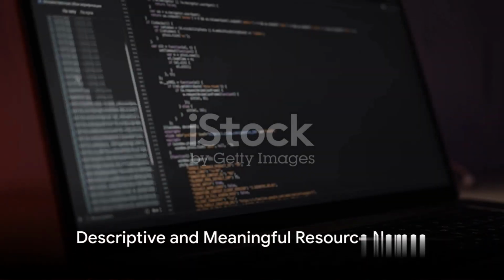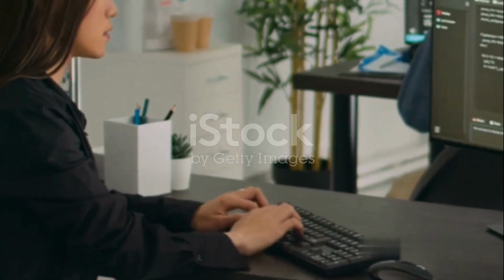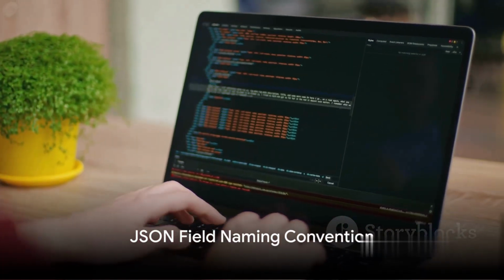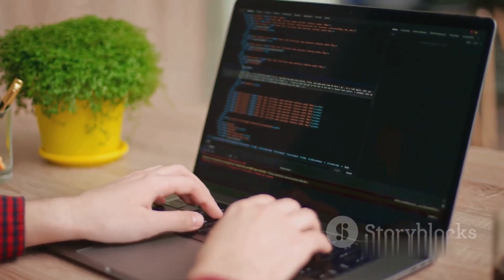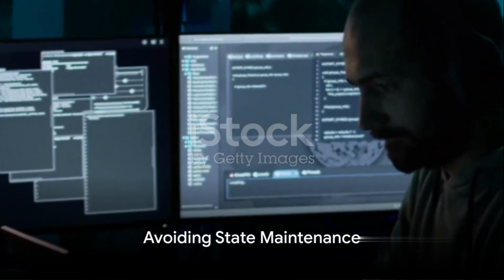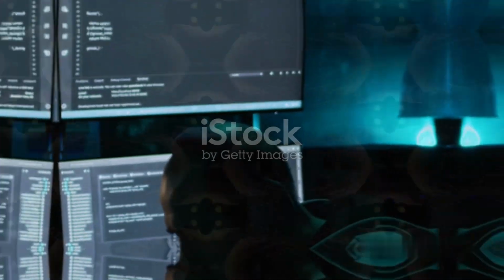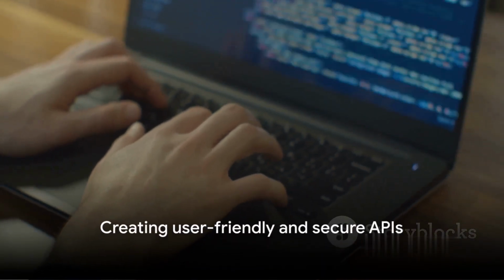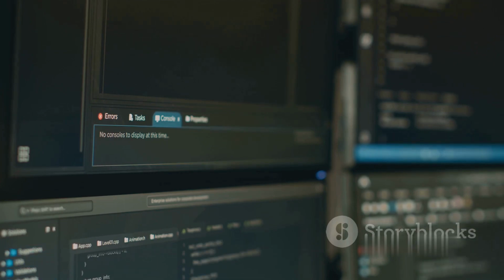API Best Practices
In this informative video, we dive deep into the world of RESTful APIs and unravel the 10 best practices for designing and implementing them flawlessly. From the all-important naming conventions to the critical aspects of error handling, we cover it all.
Join us as we break down each practice step-by-step, providing you with practical examples and expert tips along the way. Whether you're a seasoned API developer or just starting out, this video is a must-watch.
By the end of this video, you'll have a solid understanding of how to create well-structured and user-friendly APIs that
work seamlessly. Don't miss out on this opportunity to level up your API development skills.

Timestamps:

00:00:00 Introduction to API Best Practices
00:00:16 Descriptive and Meaningful Resource Names
00:00:34 Correct Usage of HTTP Methods
00:00:50 Versioning APIs
00:01:00 Returning Appropriate HTTP Status Codes
00:01:14 JSON Field Naming Convention
00:01:25 Consistent Error Messages
00:01:44 Utilizing Query Parameters
00:01:57 Authentication and Authorization
00:02:12 Avoiding State Maintenance
00:02:25 Documentation of APIs
00:02:39 Summary and Conclusion